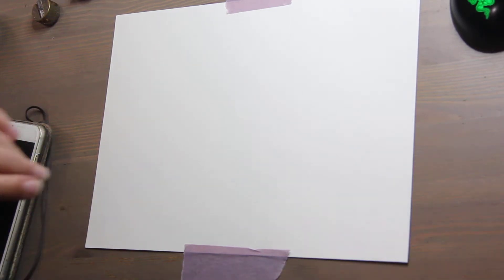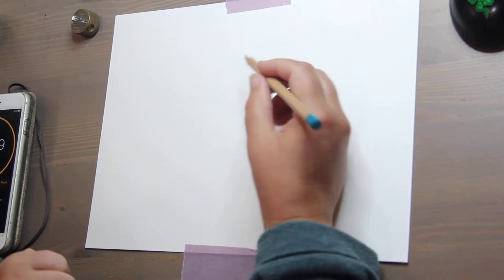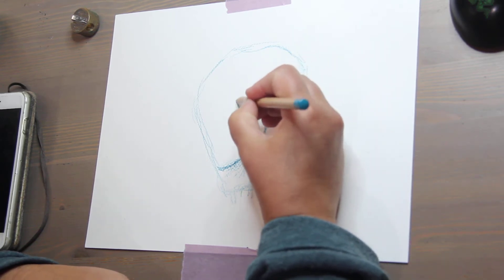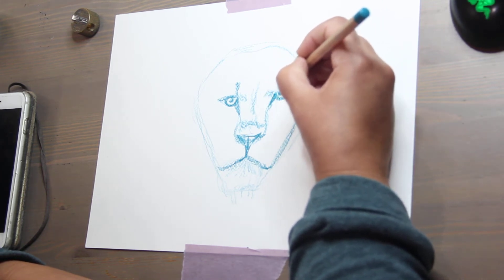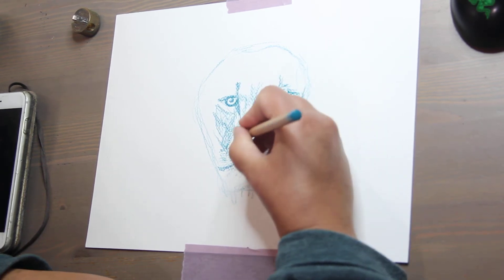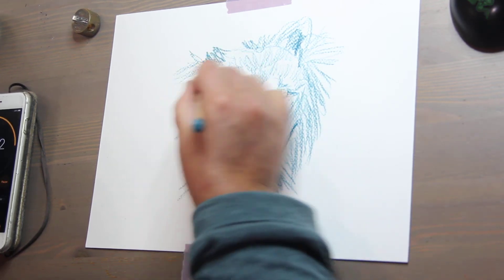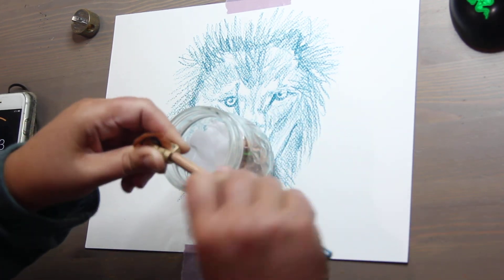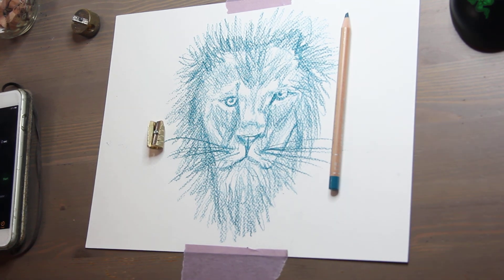7 Minute Draw With Me | July Vlogmas Day 29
What's your favorite animal?

Fabriano Studio Watercolor Pad (Cold Press) Mobius + Ruppert Brass Pencil Sharpeners